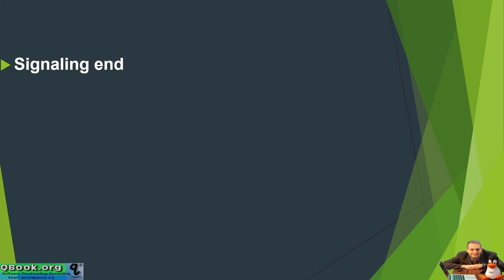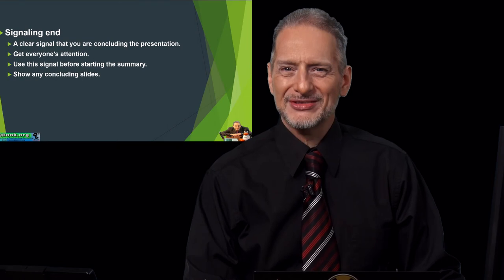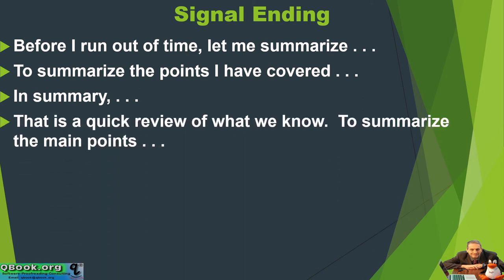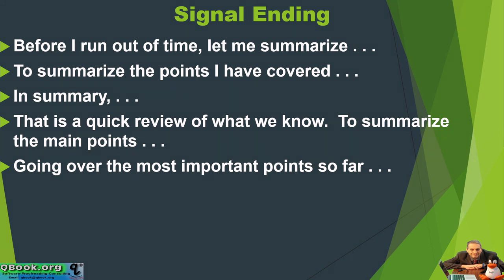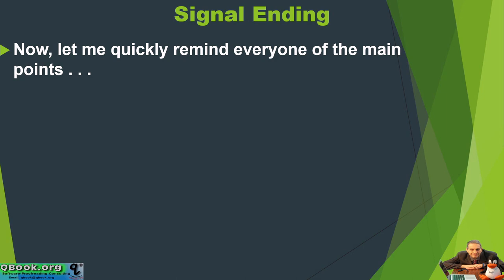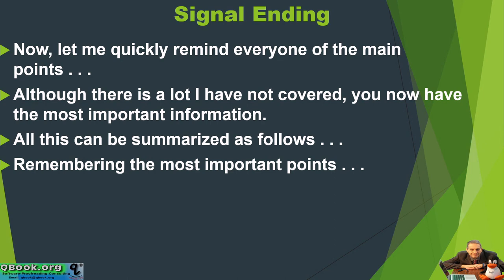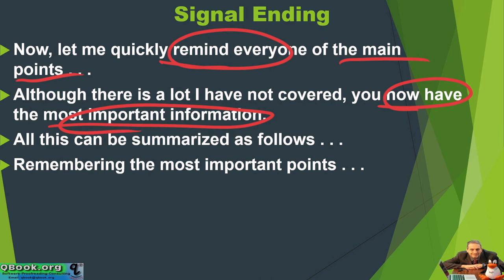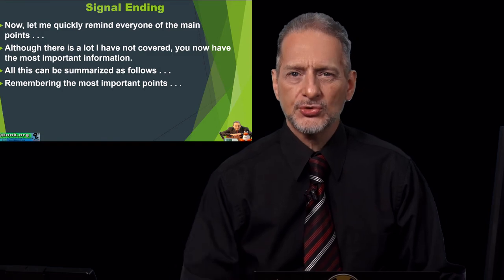presentation unit 5 part 1 2